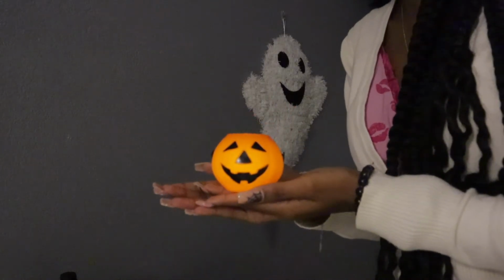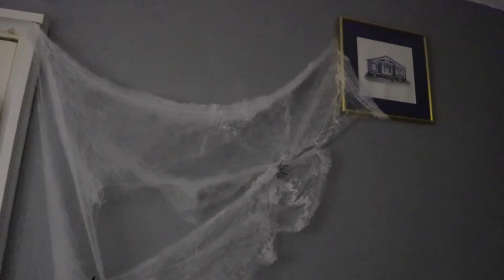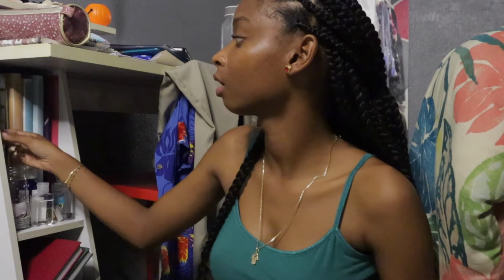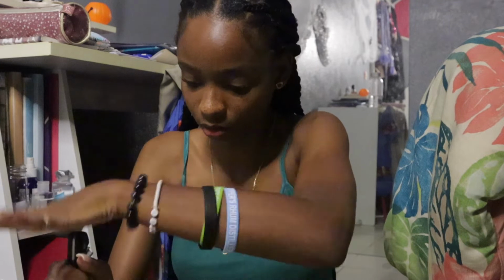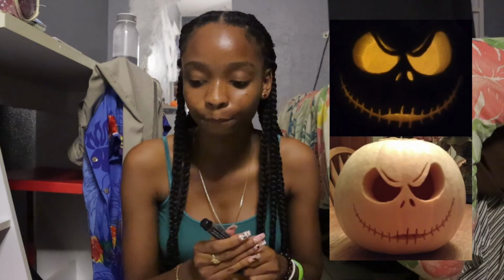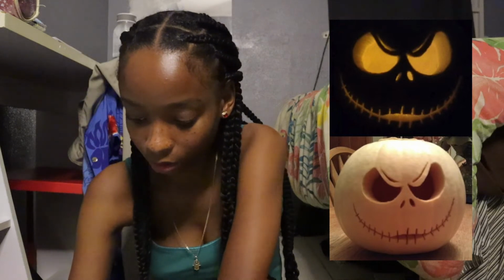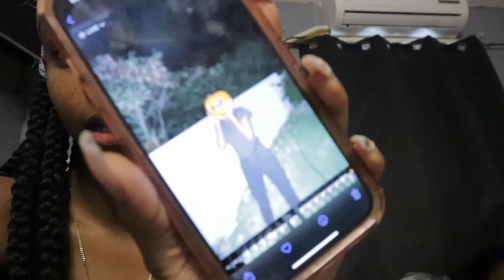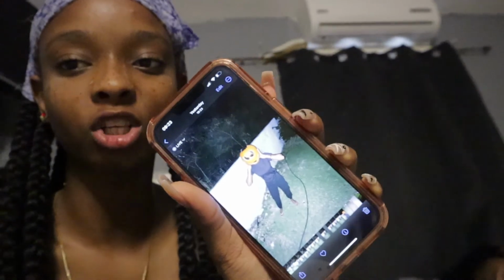VLOGTOBER : DIY Halloween Decor, Pumpkin Carving, pumpkin headshot !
in this week's vlogtober series, we will be carving out a pumpkin, taking scary pictures for instagram & more...

Background Sound: khnocopyright music Remix

FAQ:
My name is Serena GUMBS
I create lifestyle, fashion & beauty content
I'm 20 years old
I live in the Caribbean, in Saint-Martin.
I film with my Canon M50 Eos